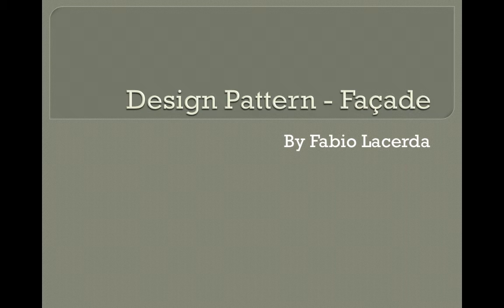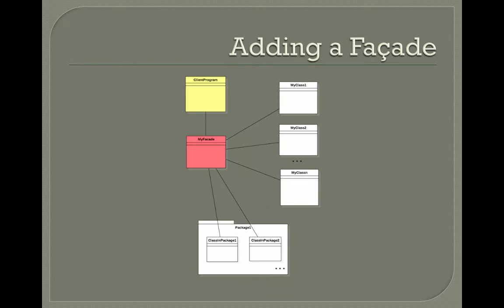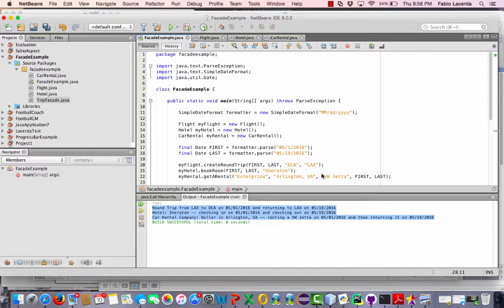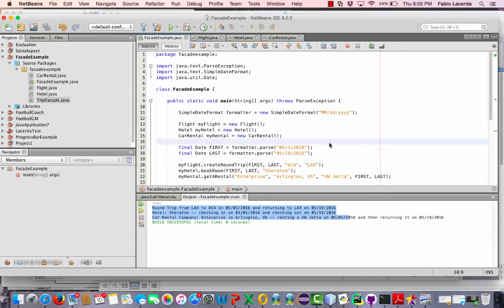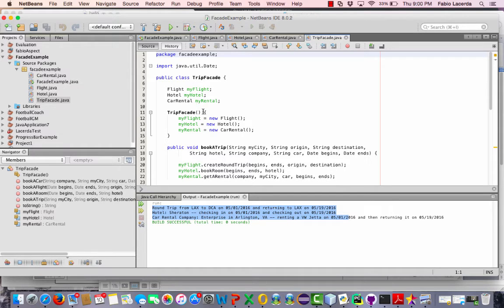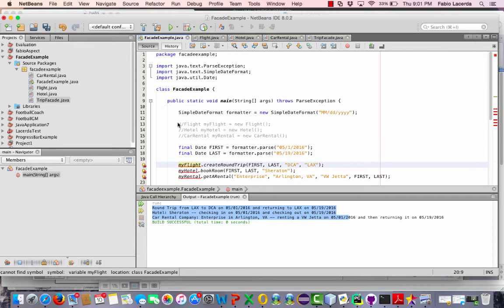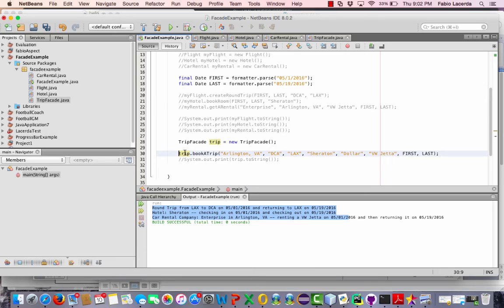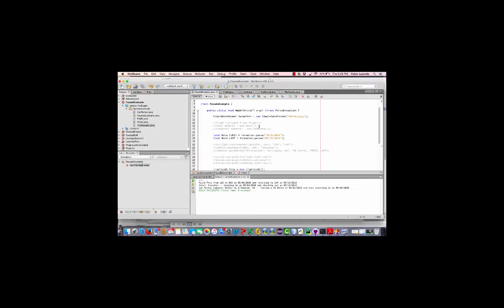The Facade Design Pattern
A quick video explaining the Façade Design patter, providing an example of how it is applied.

Table of Contents:

00:00 - Design Pattern - Façade
00:11 - Background
01:05 - Adding a Façade